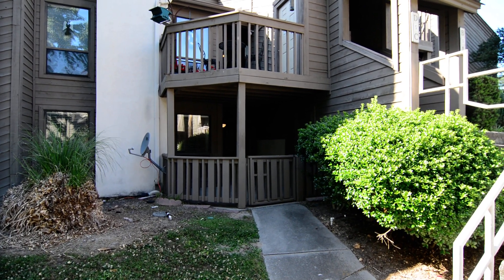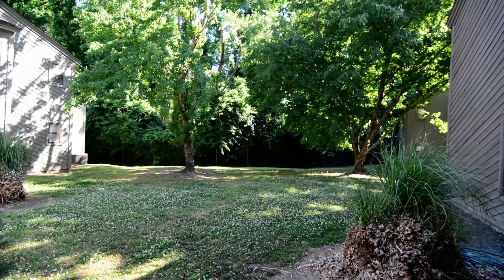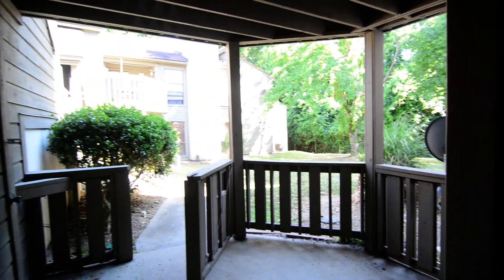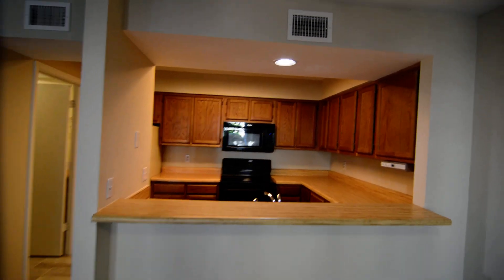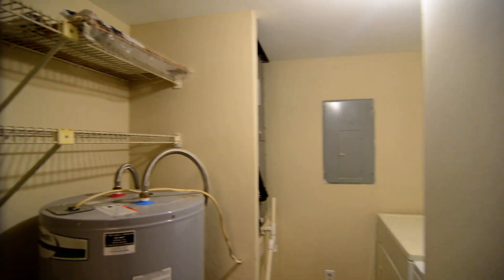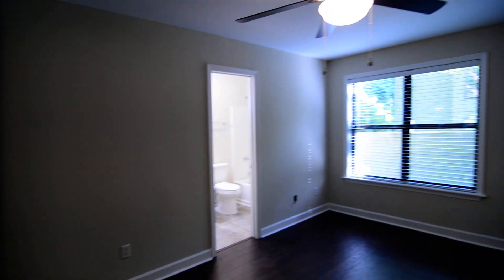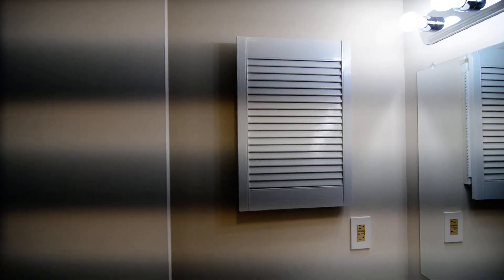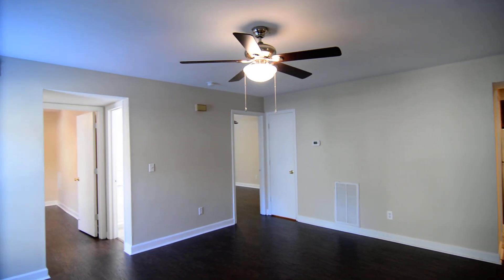448 Deerwood St 5C, Columbia, SC 29205 for rent Turner Properties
Cool 2 bedroom, 2 full bath, 1st floor condo in the Deerwood Knoll condo community in the Rosewood area of Columbia. Covered patio with storage room looks out to common green space area. Tile flooring in the entry and laminate hardwood floors in the living/dining area and bedrooms. Spacious living room with wood-burning fireplace open to dining room with pass-thru counter bar to kitchen. The kitchen has an included smooth-top stove, built-in microwave, dishwasher, and refrigerator. Laundry/utility room off the kitchen w/ included washer and dryer. Master bedroom has a walk-in closet and full bathroom with tub/shower. Additional bedroom next to the 2nd full bath, also with a tub shower. Ceiling fans throughout. Easy access to I-77, Ft Jackson, and Rosewood amenities, and Downtown Columbia/UofSC. Richland 1 schools.